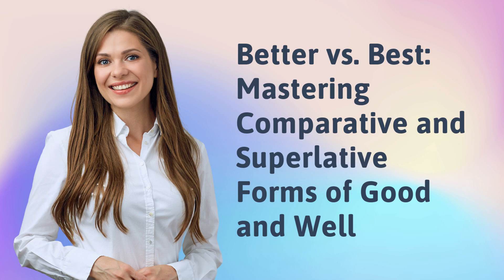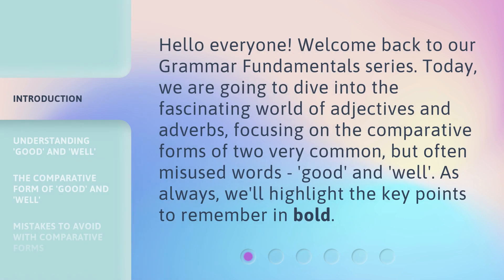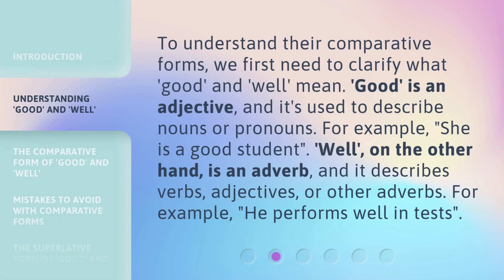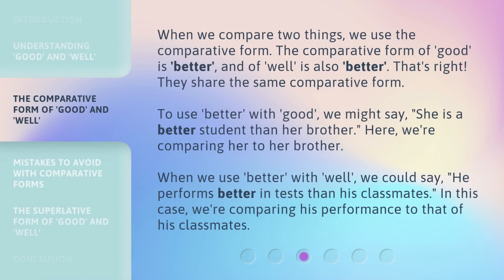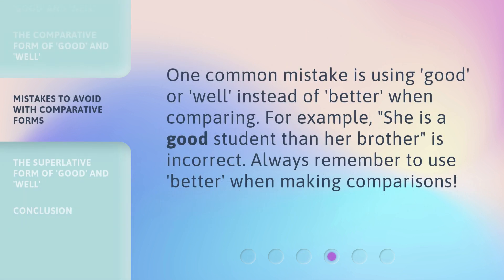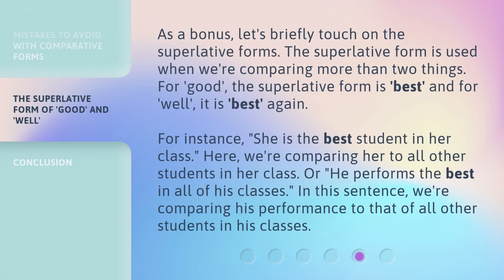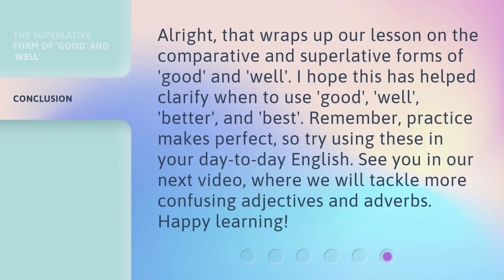Better vs. Best: Mastering Comparative and Superlative Forms of Good and Well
Mastering Comparative and Superlative Forms of Good and Well • Learn how to use the comparative and superlative forms of 'good' and 'well' correctly in this concise and informative video. Avoid common mistakes and improve your grammar skills with our Grammar Fundamentals series.

00:00 • Introduction - Better vs. Best: Mastering Comparative and Superlative Forms of Good and Well
00:34 • Understanding 'Good' and 'Well'
01:07 • The Comparative Form of 'Good' and 'Well'
01:48 • Mistakes to Avoid with Comparative Forms
02:08 • The Superlative Form of 'Good' and 'Well'